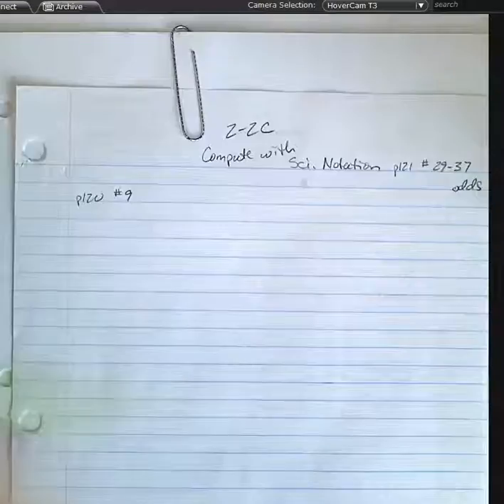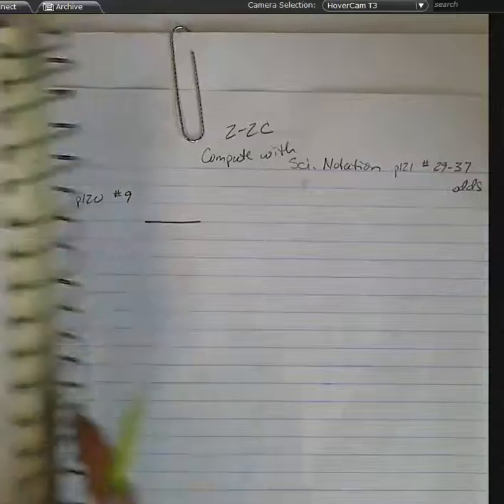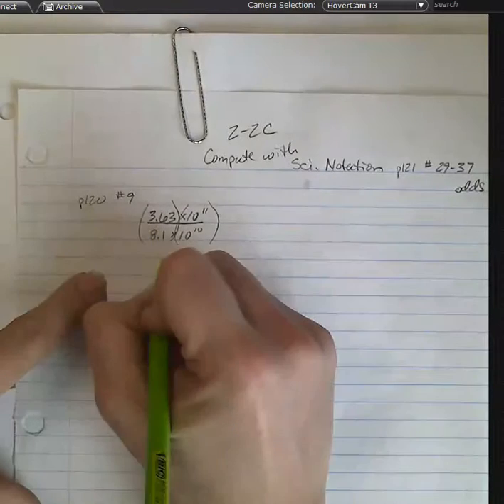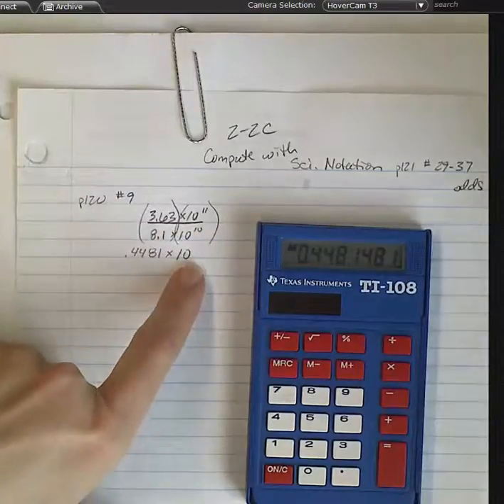2-2C Pg 120 #9